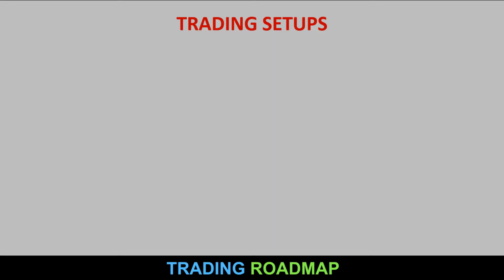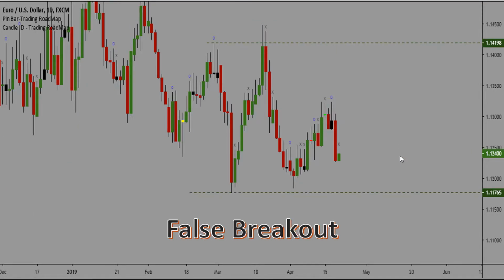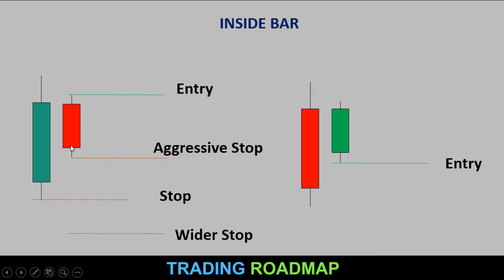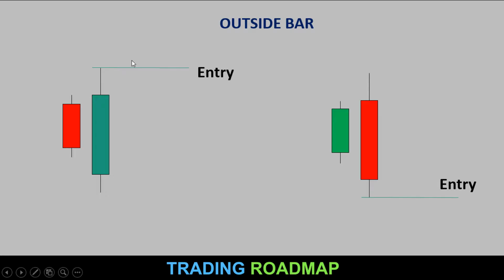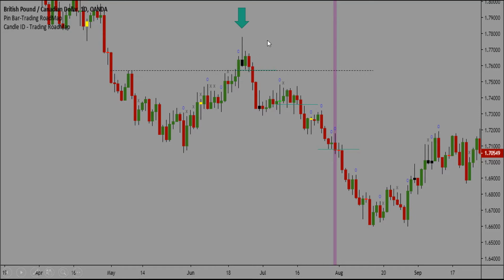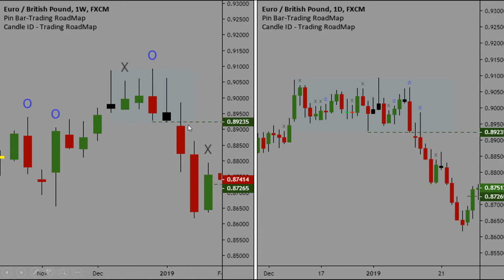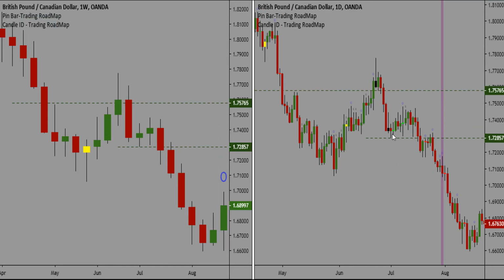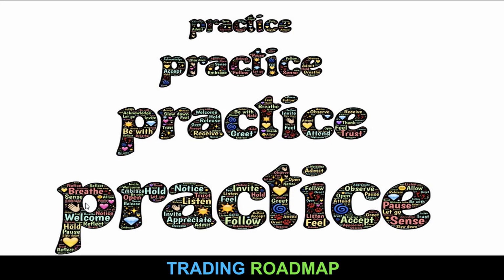TRADING SETUPS - (Module 7)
TRADING SETUPS- (ENTRY & INITIAL STOP LOSS)

In Todays Video, I share with you some practical trading setups. How to define your entry point and your initial stop loss. Also, I share with a trading checklist that you have to go through before taking any trades. I will tell you my 2 main rules about stop-loss and we will have more examples.

We will discuss:

- BEFORE OPENING YOUR PLATFORM
- TRADE IDENTIFICATION
- TRADING CHECKLIST
- MY 2 MAIN RULES OF STOP LOSS
- TRIGGERS & INITIAL STOPS
- MORE EXAMPLES

If this is your first time here, and you want to learn how to become a consistently profitable trader without losing your hard-earned money, control your emotions and totally change your life, start now by subscribing and clicking the bell, so you don't miss anything.